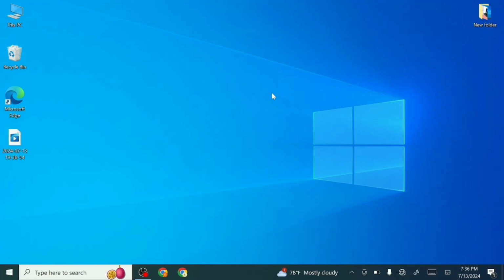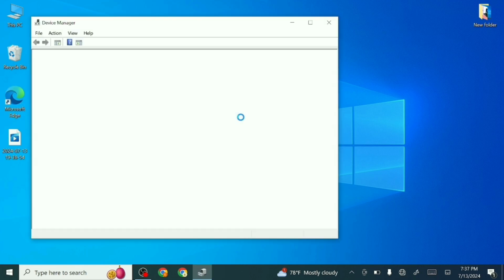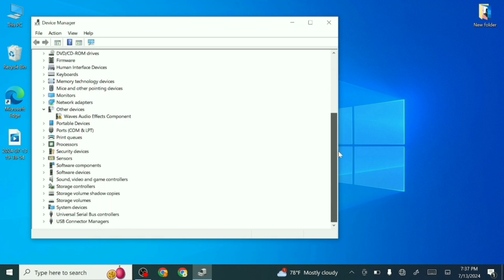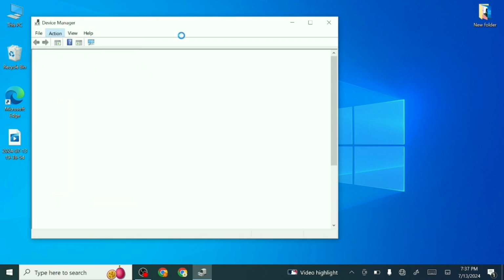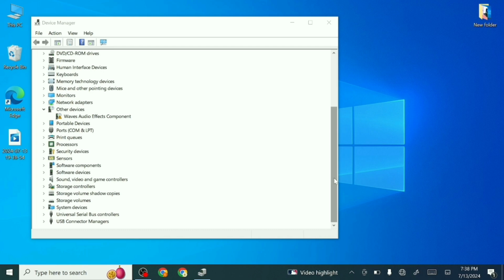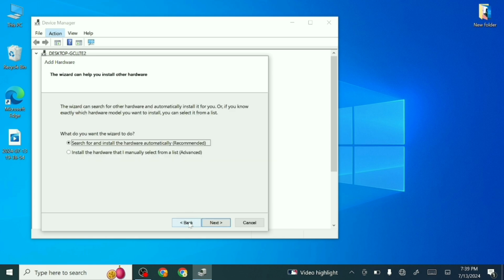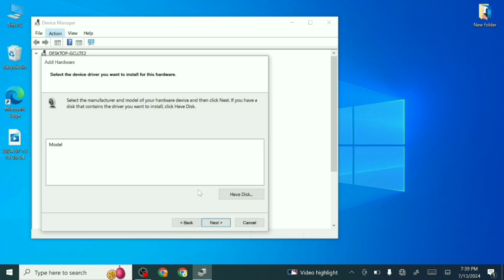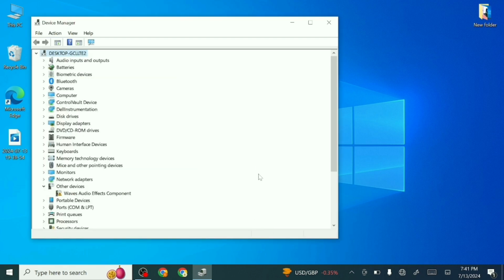FIX Camera Not Working in Windows 11 laptop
How to fix camera missing in device manager or camera not working on windows 10/11 problem

my dell laptop camera is not working windows 11
windows 11 webcam not working
lenovo camera not working windows 11
my hp laptop camera is not working windows 11
dell laptop camera not working windows 10
indows 10 camera not working
camera not working windows 10 fix
camera not working
camera not showing up windows 11
how to fix camera missing in device manager on windows 10 problem
how to fix camera missing in device manager on windows 11 problem